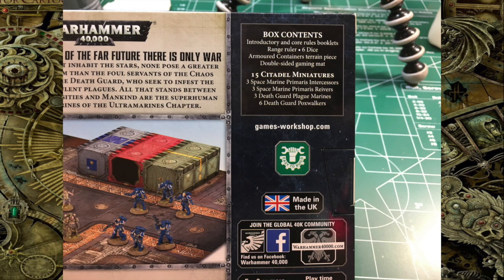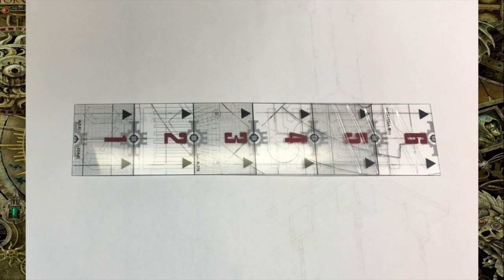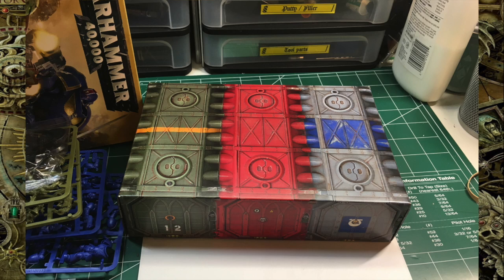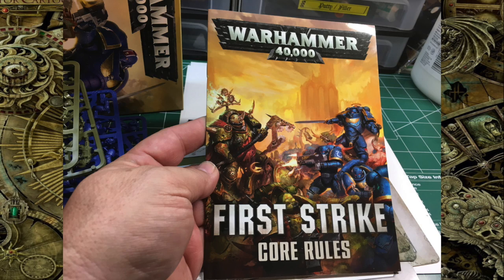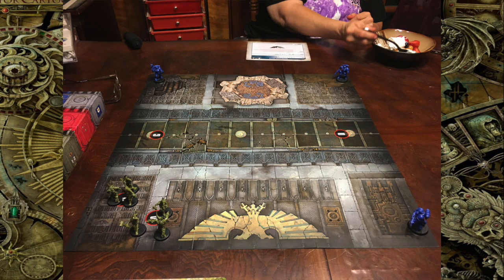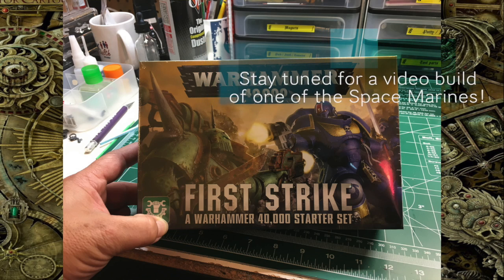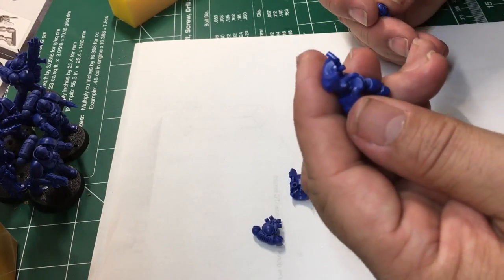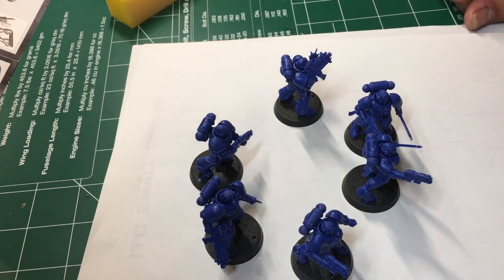First Strike - First Look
A look at the First Strike Warhammer 40k box set from games workshop.  Aimed at new players but has a few items of interest for veteran players too

Also, see my Podcasts;